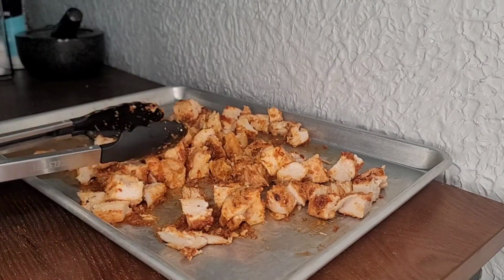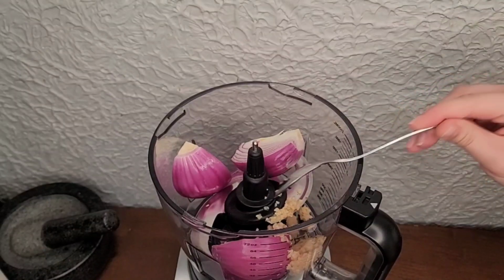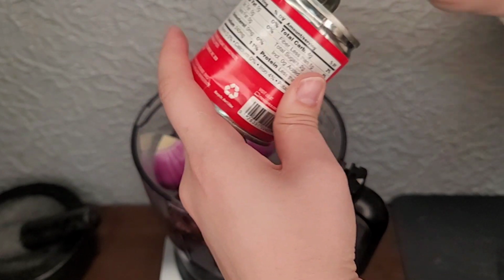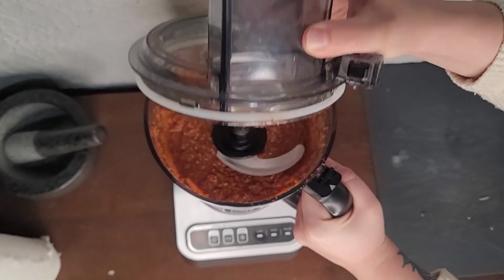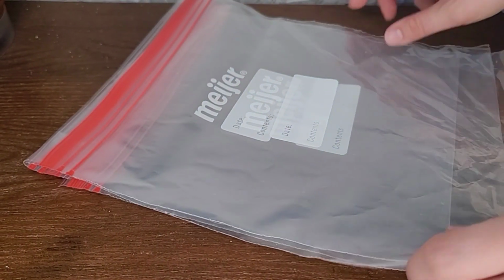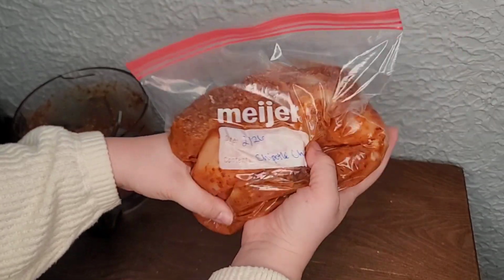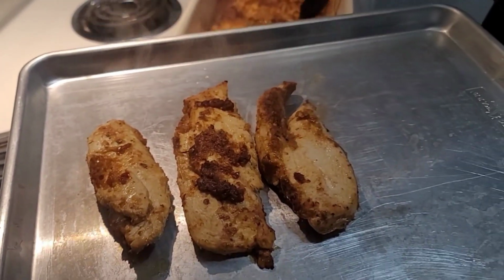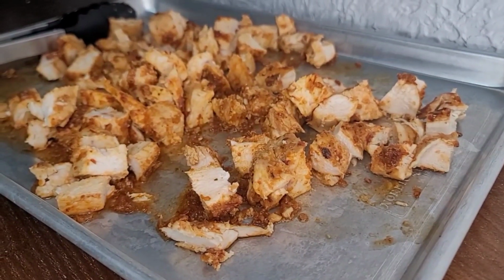Batch Cooking Chipotle Chicken | Easy Make Ahead Freezer Meals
Want to try freezer cooking this recipe?  Link to recipe we took inspiration from is down below.  This is an easy copycat chipotle recipe to make ahead of time and pull of the freezer when you need it!  Just thaw and cook when ready to use.

*We may vary amounts, strategies, or add our own ingredients*